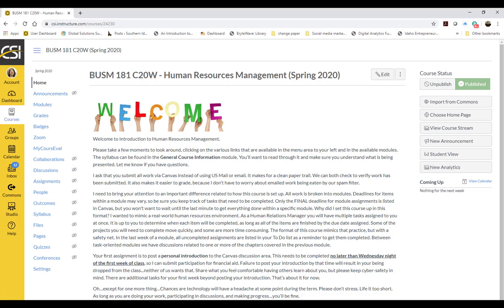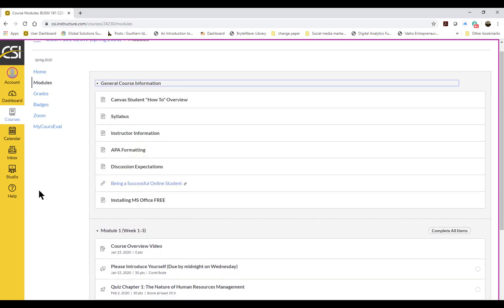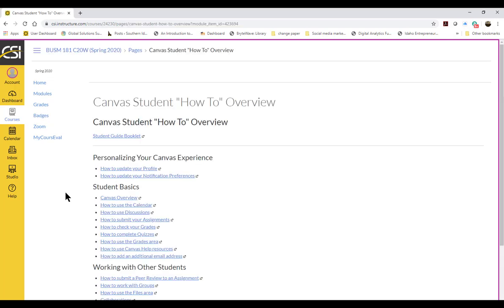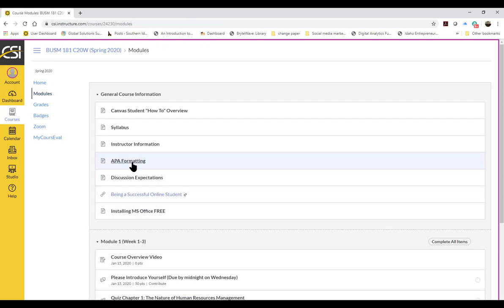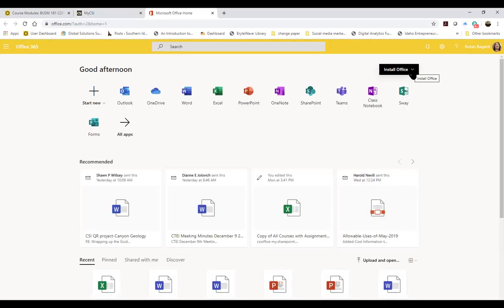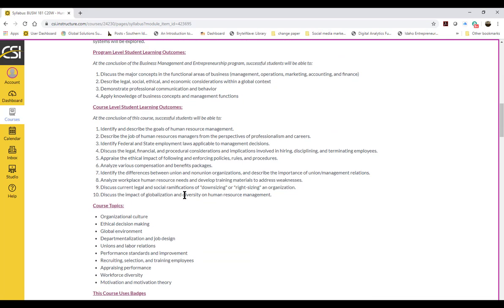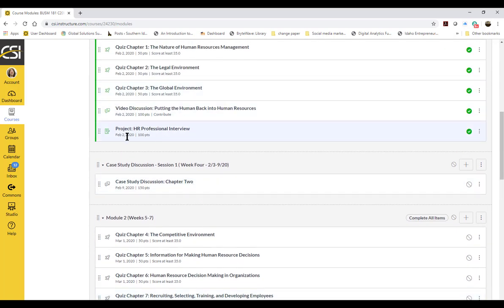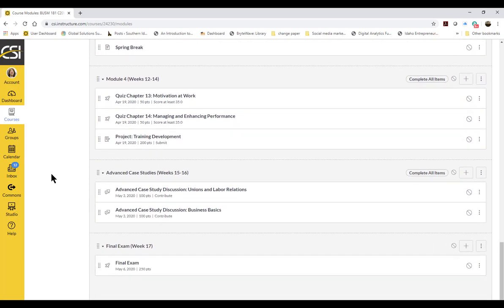SP20 BUSM181 Overview